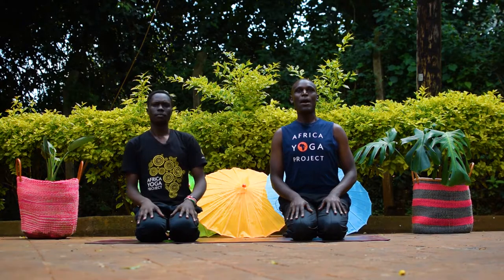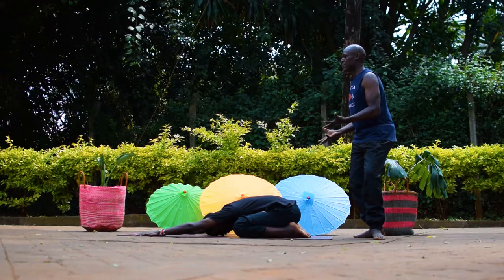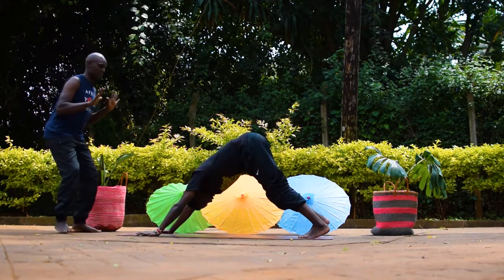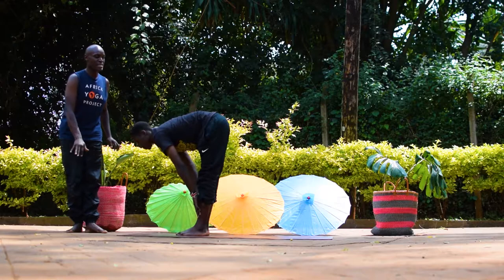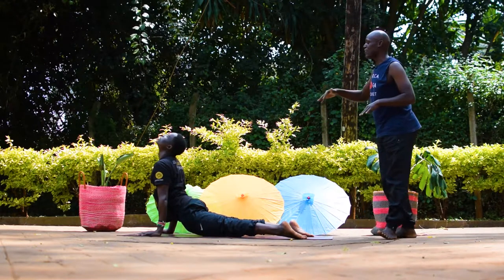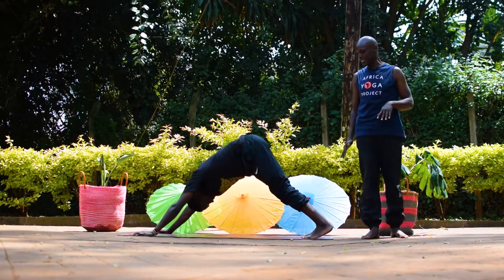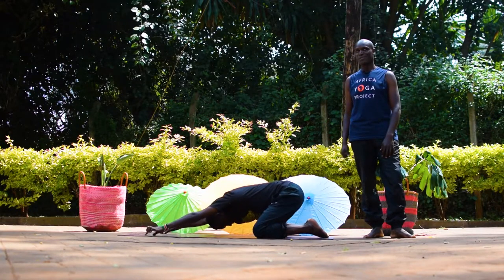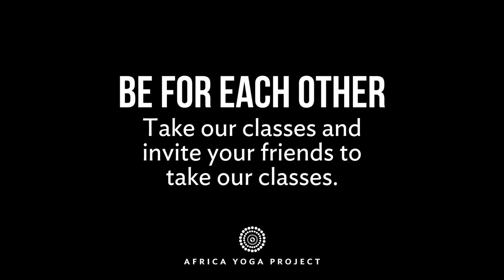Amplify African Yoga Voices: Pinto Ochieng & James Njuguna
“We are always willing to come apart and step out of our comfort zones. When changes and challenges come, we drop what we know, shift our vision and raise our voices to speak up for what we believe in!
Hear our voices, share them with your friends, family and followers. Then join us this Friday and be with us as we lead the change using what we know best, yoga.”

James Njuguna and Pinto Ochieng’